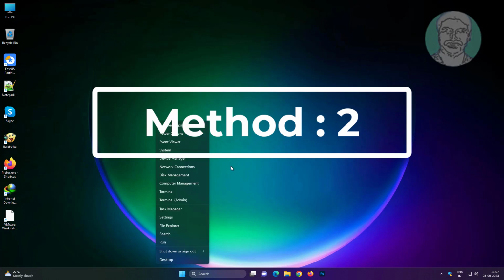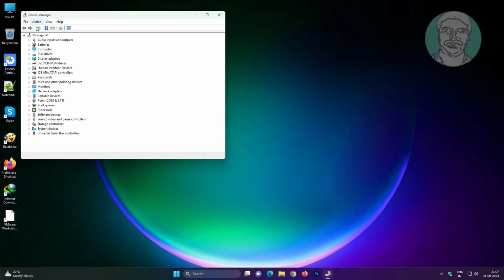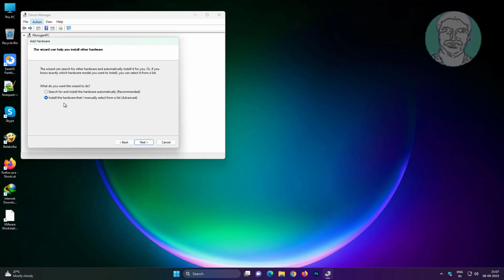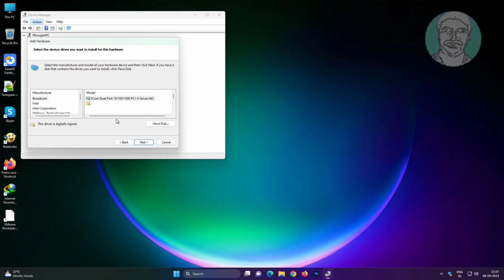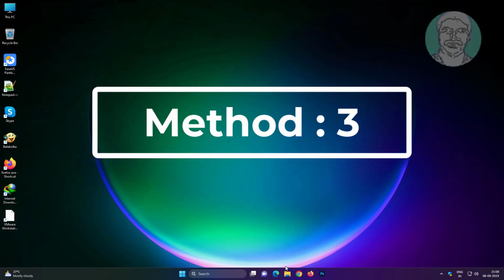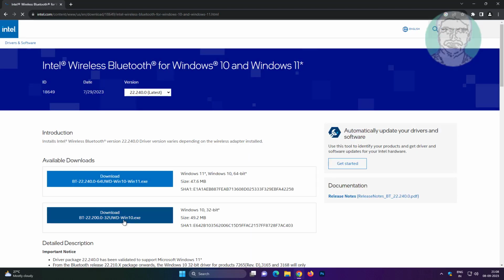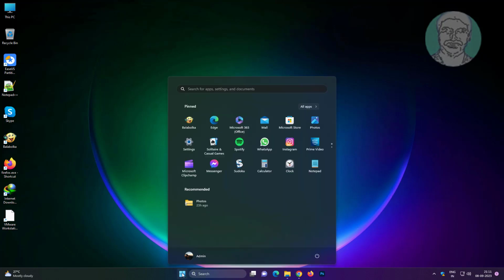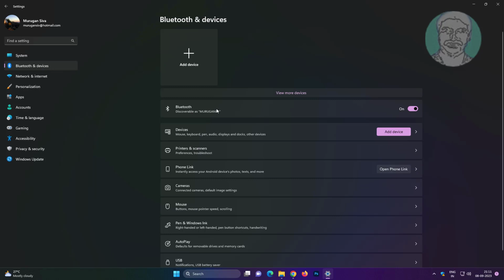Bluetooth On Off Button Is Missing In Windows 11 || Bluetooth Not Working PC and Laptop Windows 11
This Tutorial Helps to Bluetooth On Off Button Is Missing In Windows 11 || Bluetooth Not Working PC and Laptop Windows 11

00:00 Intro
00:09 Method 1 - Change Service Type
00:36 Method 2 - Add Legacy Hardware
01:20 Method 3 - Install Bluetooth Driver
03:58 Closing